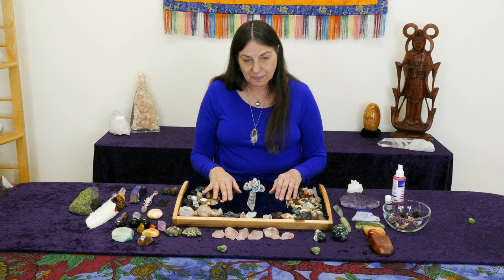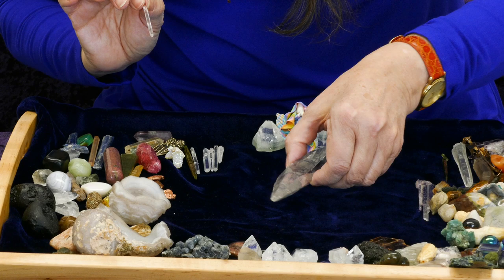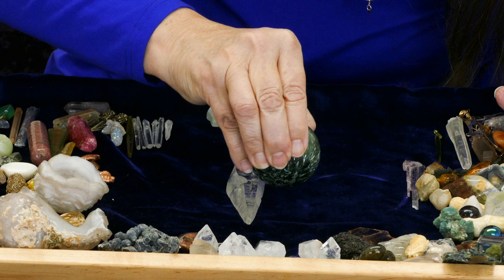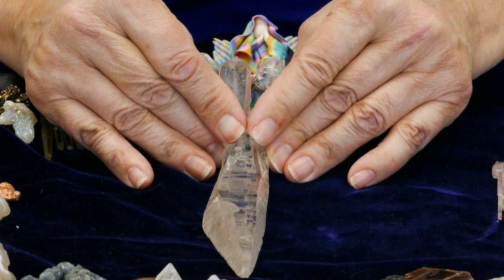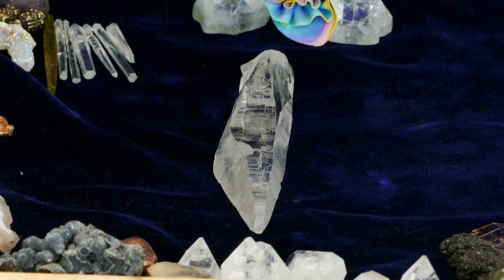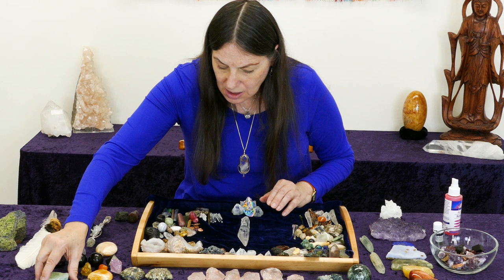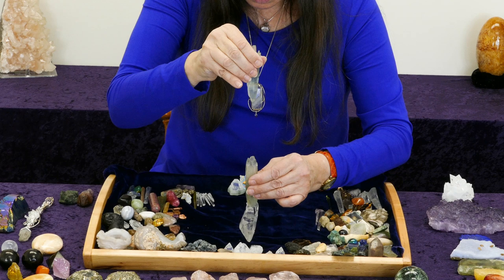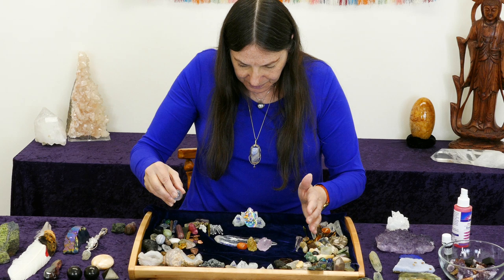Crystal Surgery Meditation: Becoming Centered & Grounded after Shock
When shocked or traumatized, the energy body separates slightly from the physical body. This separation usually shifts the energy body to one side, and out of the feet -- causing the energy body to become off center and ungrounded. We describe this well in ordinary language -- when we feel upset and disturbed we say that we are "beside ourselves." This guided meditation is designed to help the viewer to realign the energy body with the physical body, thereby becoming centered and grounded.

Presenter: Vivien Schapera; Photographer: Neil Schapera
Resources: CrystalHealingTechniques.com and The Complete Guide to Crystal Surgery (2020)

This video includes these procedures and minerals:
Crystal Surgery Basic Prep
Nervous System Detox -- using Seraphinite and Blue Uvite in Mica
Soothing the Nervous System -- using Seraphinite
Draining Stress off the Energy System -- using matched Faden pair
Switching from Stressed to Relaxed -- using Shungite and Aquamarine
Emotional Rebalancing -- using Orange Calcite and Bustamite
Bringing the Energy Body Back into the Physical Body -- using a stone to act as funnel, another to "push" the etheric tissue through the funnel
Re-Seating the Energy Body in the Physical Body -- using Metamorphosis Quartz Sphere, Carnelian, Heliodor and Kunzite
Energy Generating -- using Amethyst Phantom and Golden Healer Quartz
White Light Infusion -- using Angel Aura, and White Wand